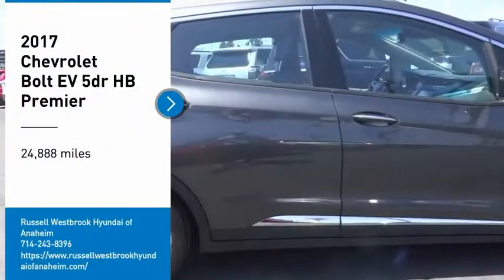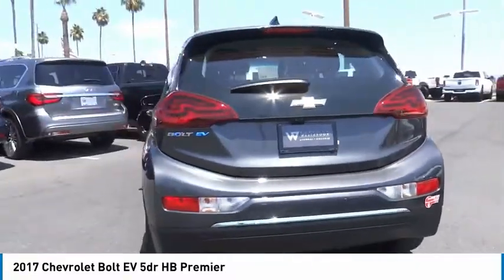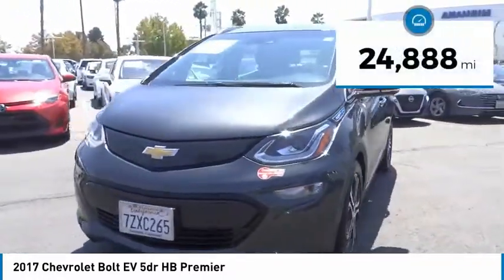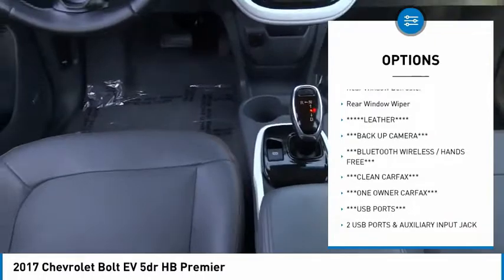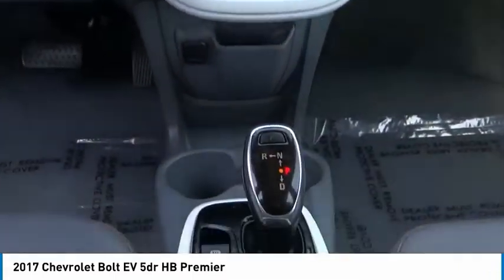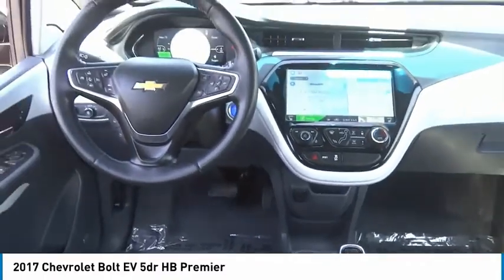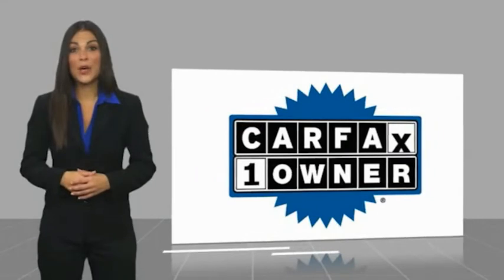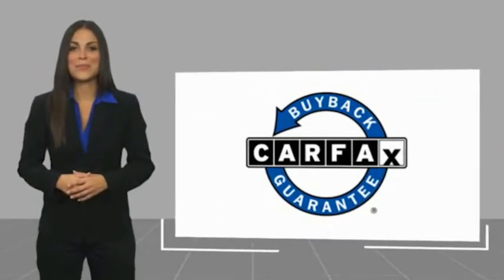2017 Chevrolet Bolt EV PA12005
2017 Chevrolet Bolt EV 5dr HB Premier

1271 S. Auto Center Dr.

2017 Chevrolet Bolt EV Nightfall Gray Metallic 1-Speed Automatic Electric Drive Unit ***BLUETOOTH WIRELESS / HANDS FREE***, ***USB PORTS***, ***BACK UP CAMERA***, ***CLEAN CARFAX***, ***ONE OWNER CARFAX***, LEATHER . 128/110 City/Highway MPG CARFAX One-Owner. Financing available on approved credit. Trade-ins accepted. Subject to prior sale. All Pricing and Advertised Prices for any/all vehicles offered for sale does not include dealer installed accessories which can be purchased for an additional cost. No sales to Dealers, Brokers or Exporters. For out of state purchase, customers must be present to purchase. If shipping is required, dealership must facilitate; no exceptions. Prices are plus government fees and taxes, any finance charges, $85 documentary fee, $29 electronic registration fee, any emission testing charge and $1.75 per new tire state tire fee. We make every effort to provide accurate information, but please verify before purchasing. Images, prices, and options shown, including vehicle color, trim, options, pricing and other specifications are subject to availability, incentive offerings, current pricing and credit worthiness. Images are for illustrative purposes only.